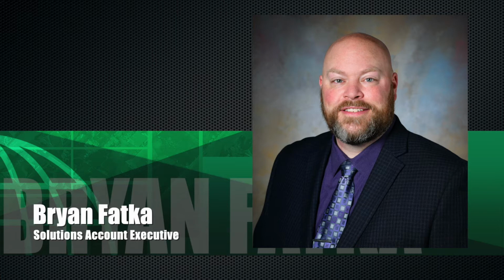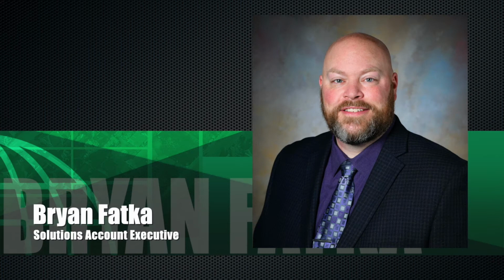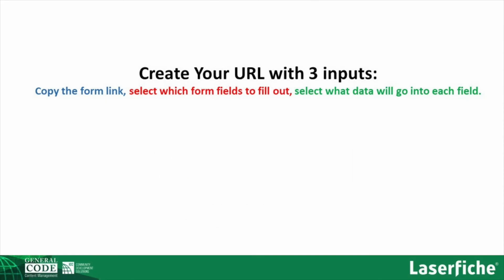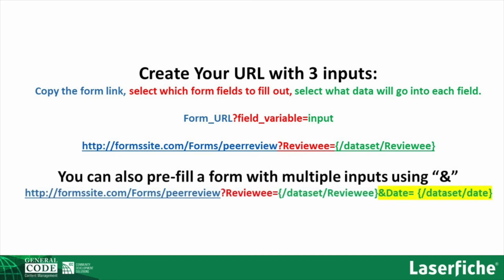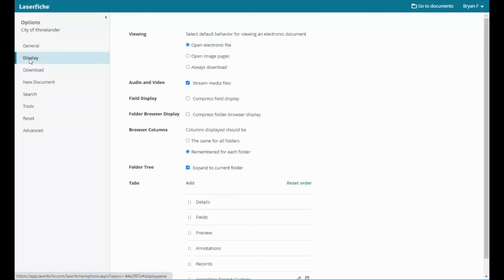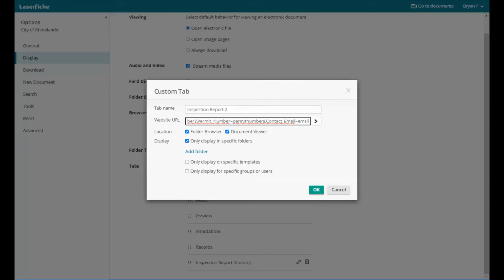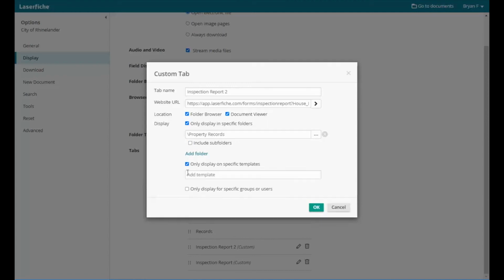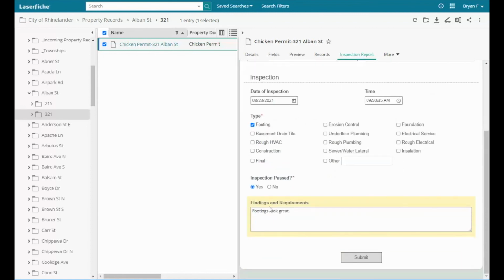How to Embed a Form in Laserfiche Web Client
Laserfiche is an amazing tool, and we hope to bring you more and more ways to create efficiency to make life more simple!  In this video, we show you how to embed a Laserfiche form directly in the Web Client to enable a simpler workflow.  Our example focuses on a building permit and inspection process, but this concept can be used for any use case.  The world is at your feet!
If you'd like to discuss more, I'm happy to work with you.